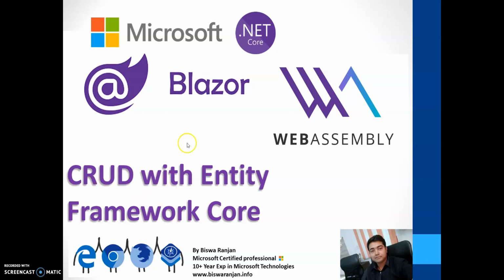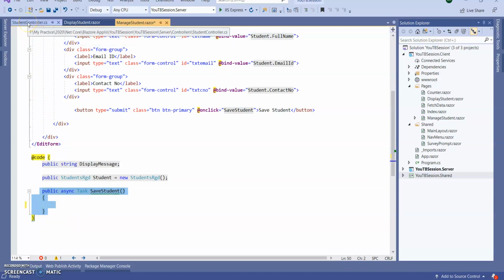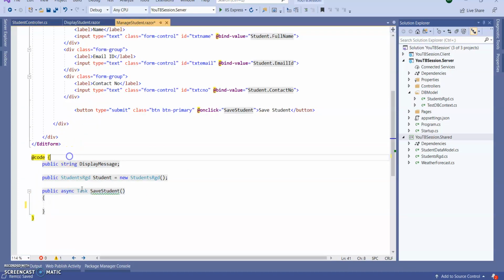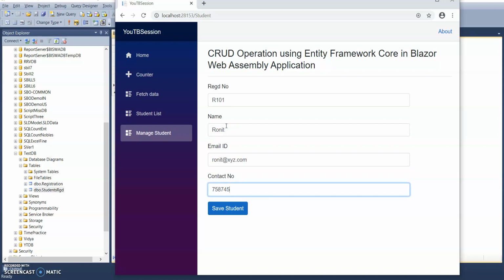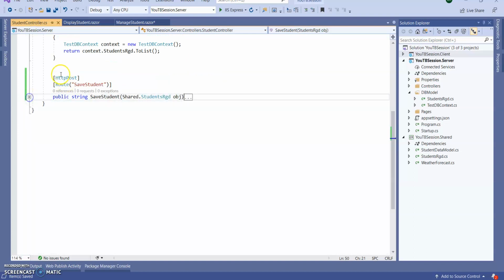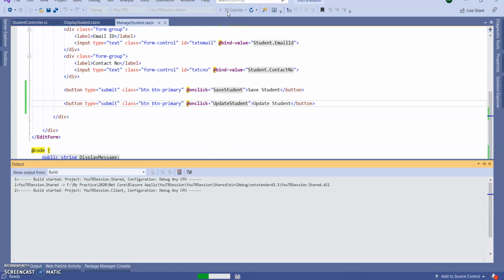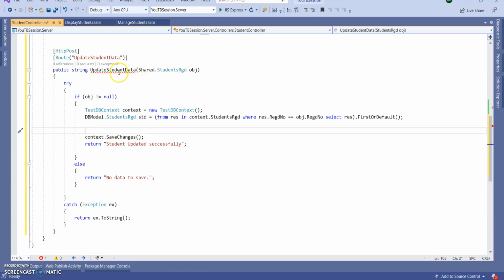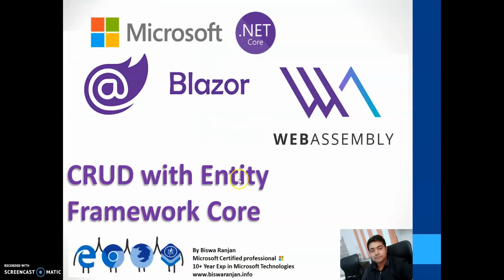CRUD Operations using Entity Framework Core in Blazor Web Assembly EP-8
In this video session, We will see how to do CRUD operation using Entity Framework Core in Blazor WebAssembly Application.